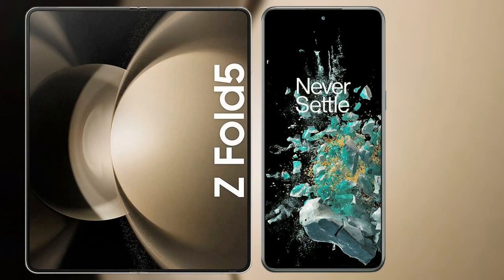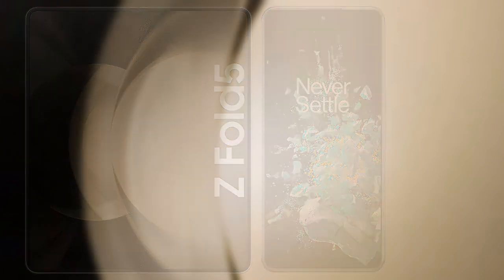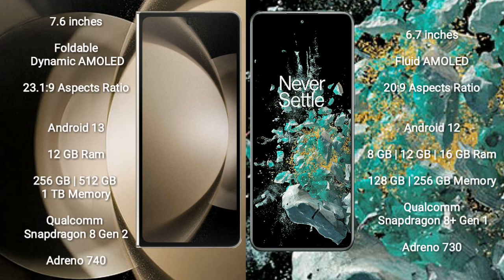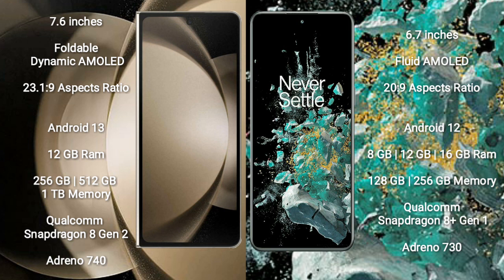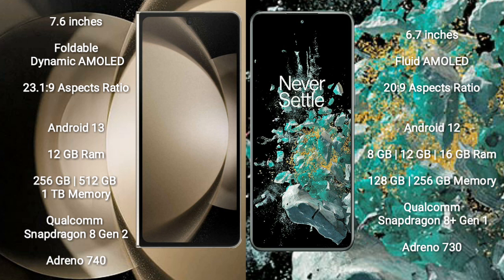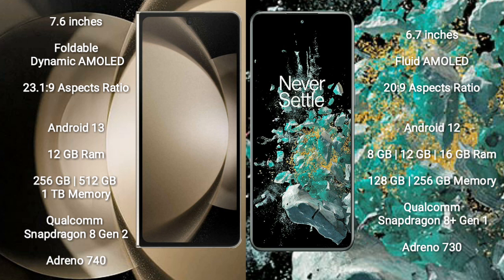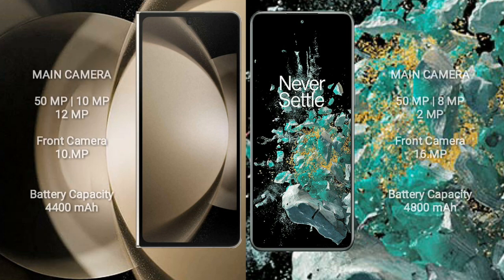Samsung Galaxy Z Fold 5 vs OnePlus 10T Review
samsung galaxy z fold 5 vs oneplus 10t
galaxy z fold 5 vs oneplus 10t